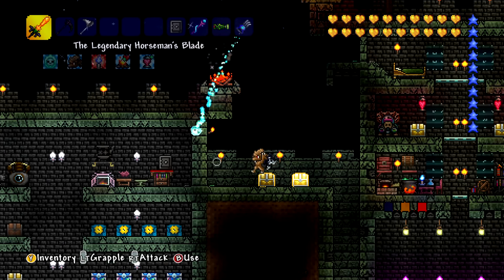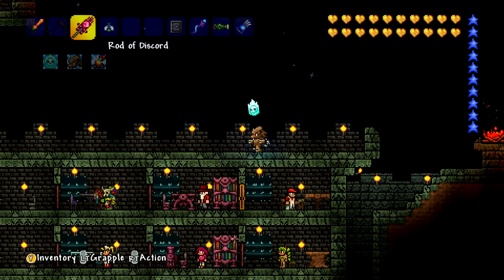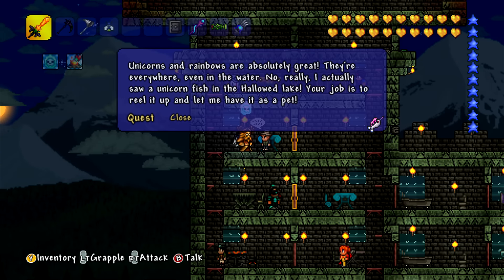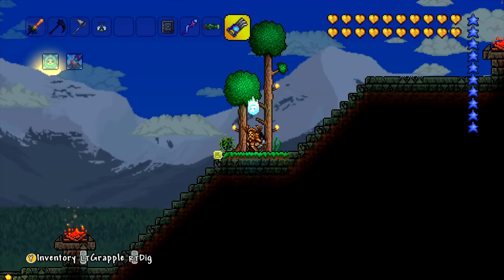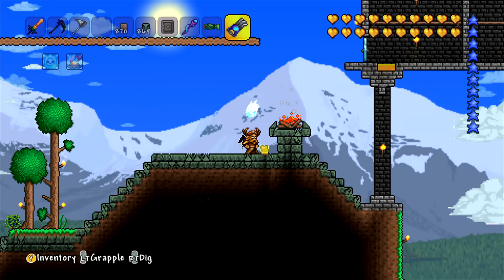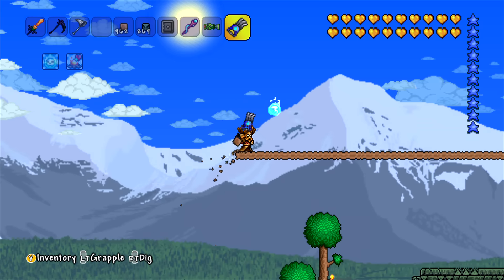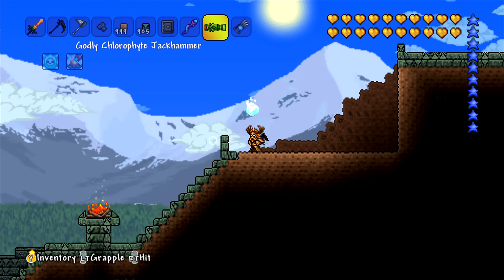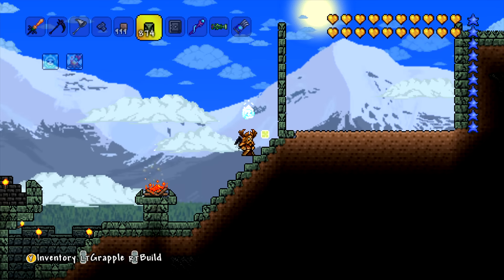Terraria Part 451- MATHEMATICS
Welcome to my Let's Play of Terraria! I've played this game for countless hours, but with update 1.07 out now (equivalent to PC 1.2.4), a lot more content has been added! With new recipes, new NPC's and new things to do, will I be able to survive?
In today's video we decide to build an extension to our base, but where? We need it to be close by so that we easily access it because it's going to house all of our crafting implements. We eventually pick a nice spot and use some mathematics to calculate the exact position and size that we need.